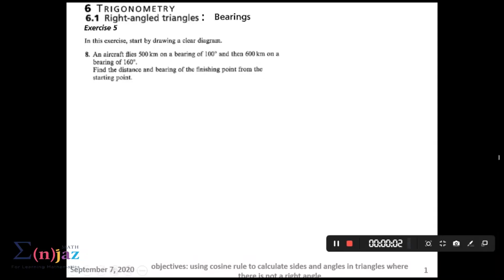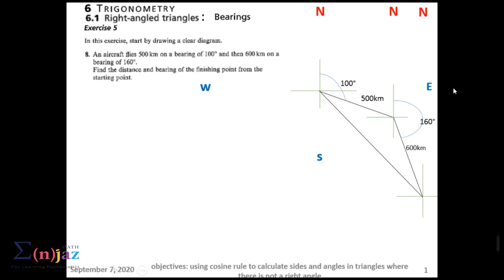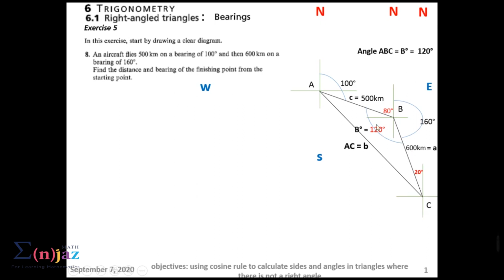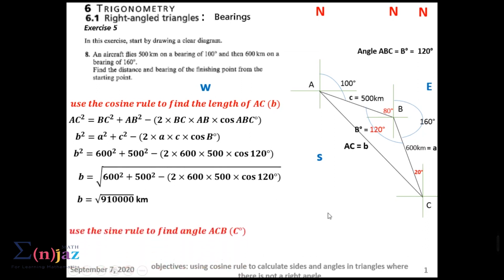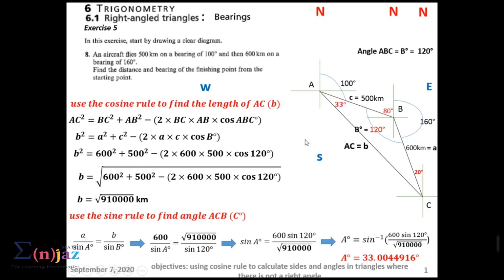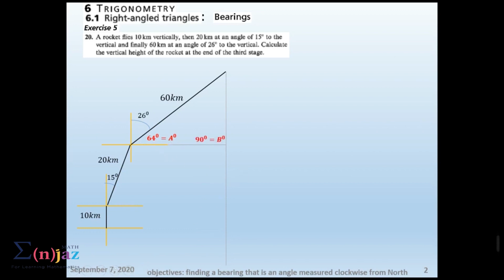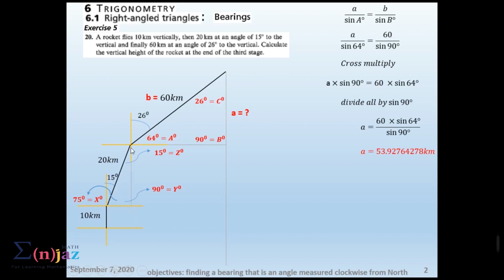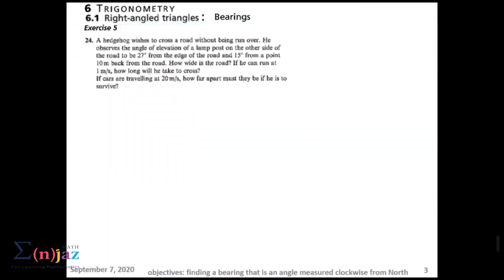Enjaz 22 ( Sketching Problems, Using Sin & Cos Rules, & Calculating Bearings )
In this video, we are learning how to sketch and identify a bearing on a drawing.
Also, we are learning how to use the sine and Cosine Rules to find missing sides or angles in 2-dimensional trigonometry questions